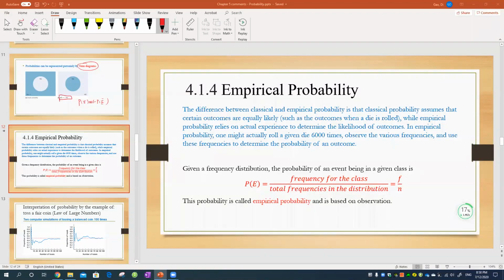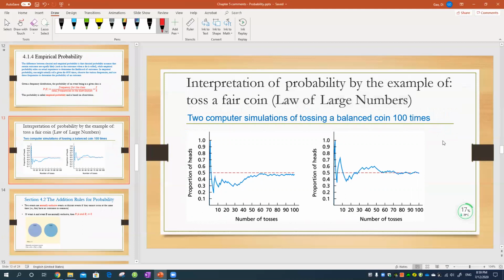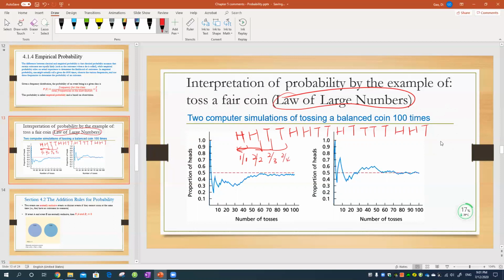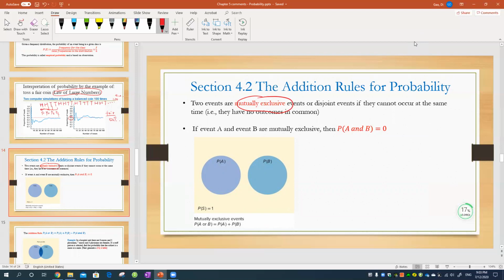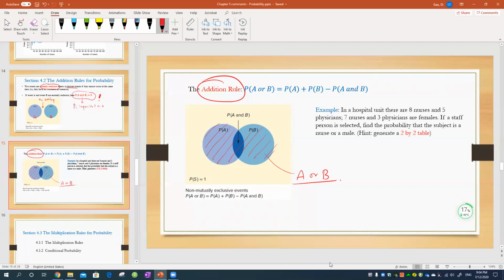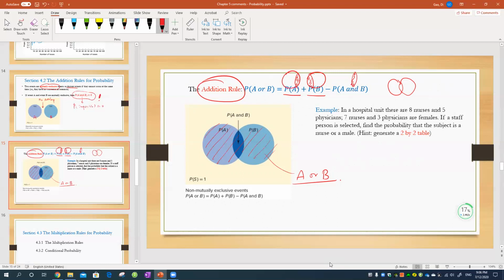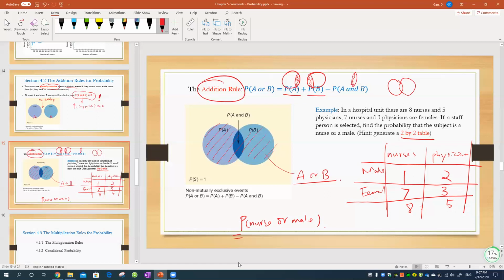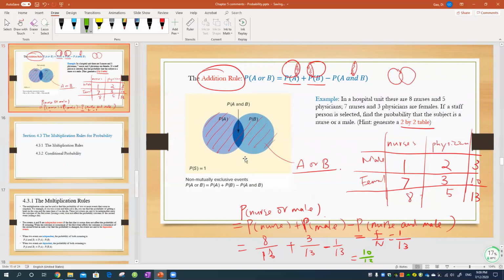3379 Chapter 5 part 2